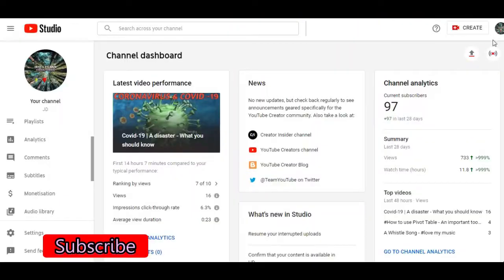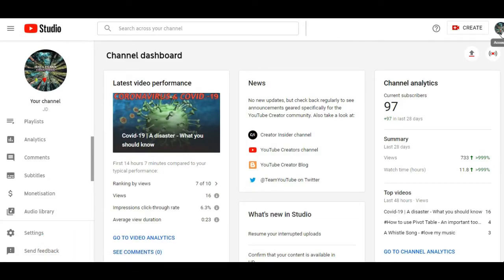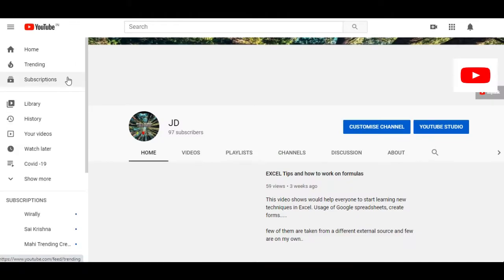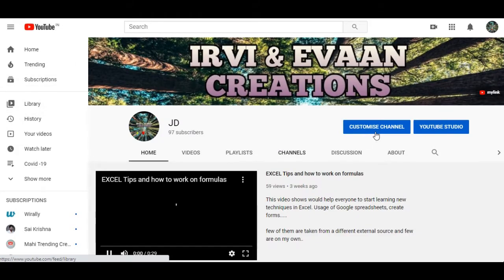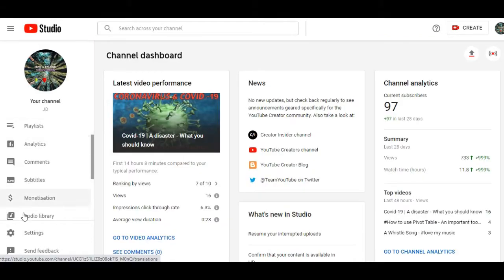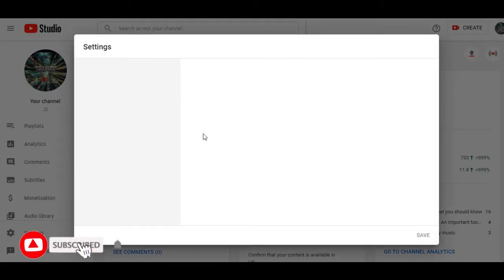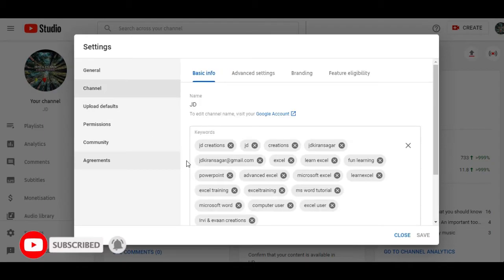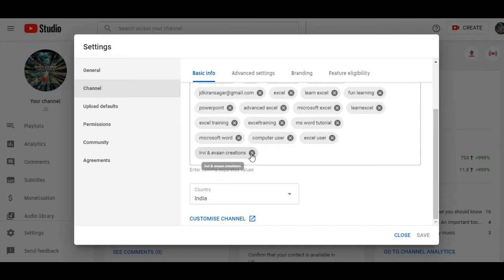How to Add Keywords in YouTube|Add Keywords to YouTube Video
In this video, I would explain on How to add keywords to your YouTube channel using the YouTube Studio.
Your search result is based on the Keywords you select for your channel.
Use vidiq and Tubebuddy to boost your services

How To Find Best Keywords For Youtube | Youtube Seo | Increase Youtube Traffic & Revenue